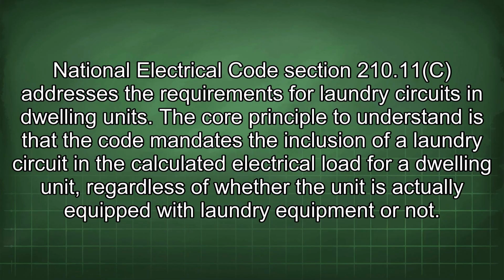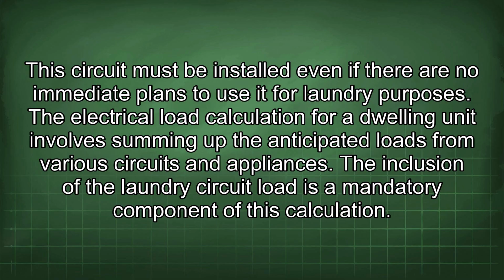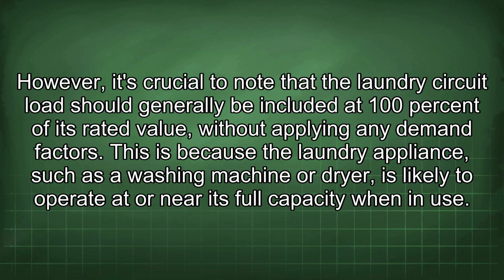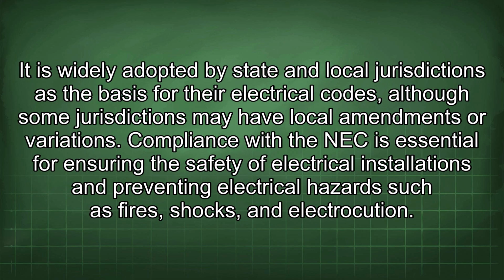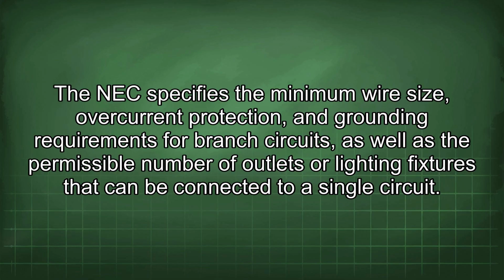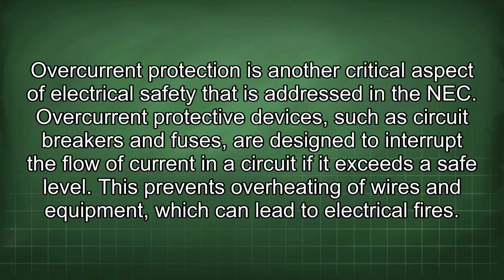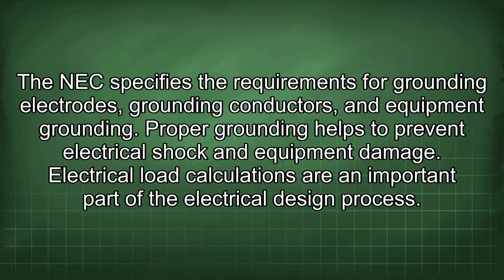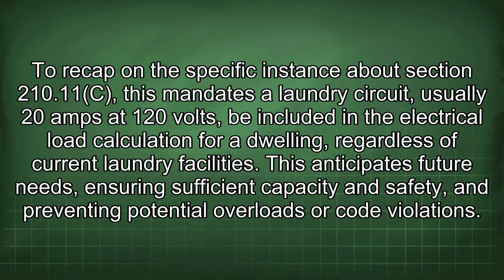Laundry Circuit Load Calculation Explained Simply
Learn about mandatory electrical load calculations for laundry circuits. This video clarifies NEC section 210.11(C) regarding dwelling unit laundry loads. Understanding this is key for safe and code-compliant electrical installations.